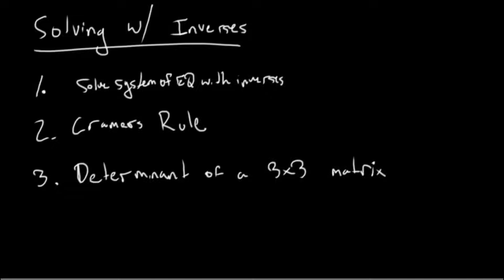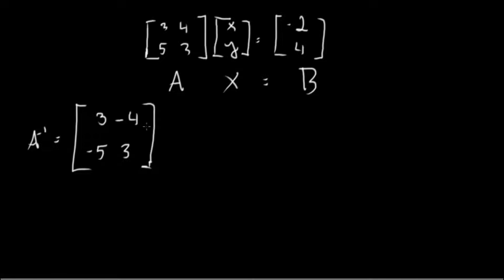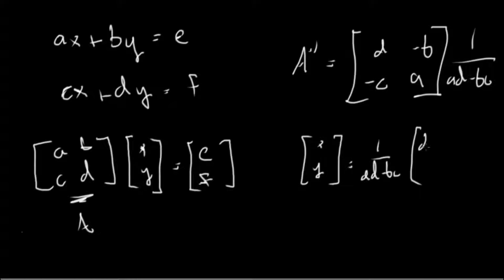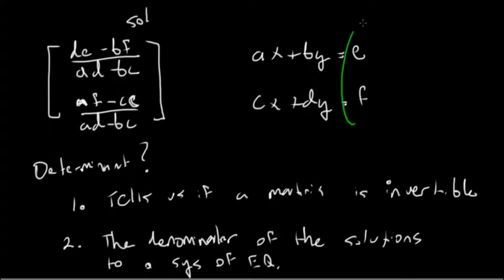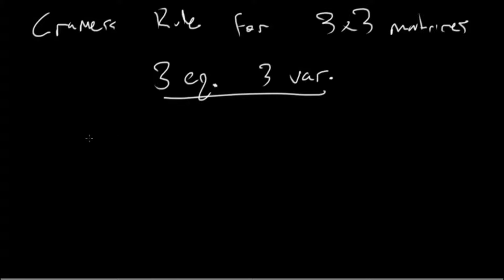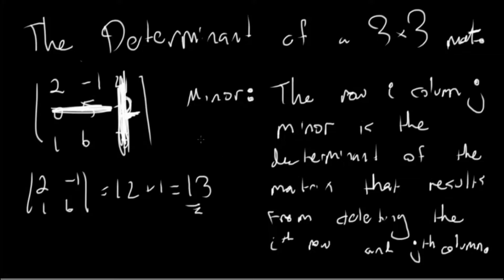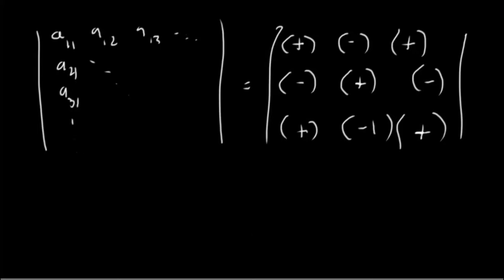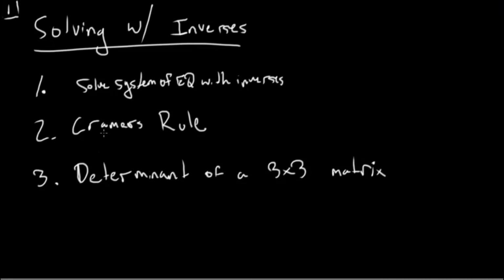Solving with Inverse Matrices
In this video, we solve system of equations with inverse matrices, derive Cramer's rule, and look at the determinant of a 3x3 matrix.